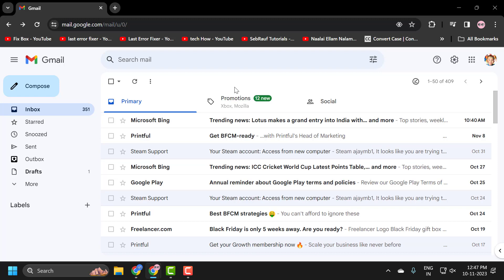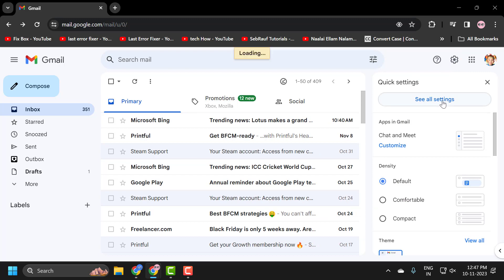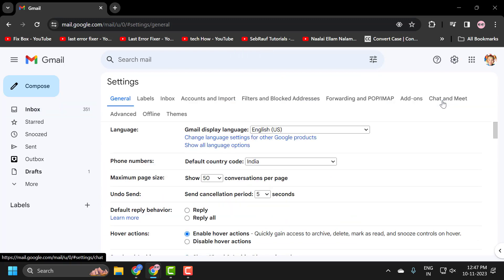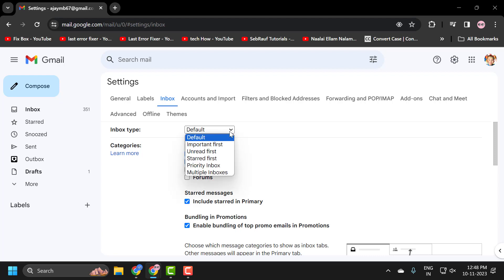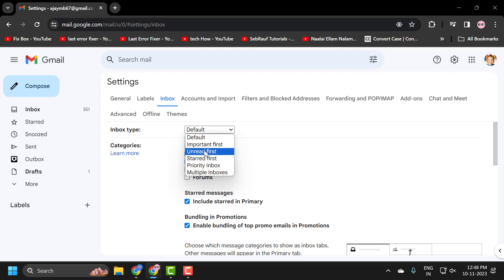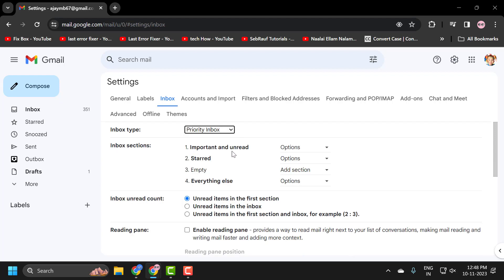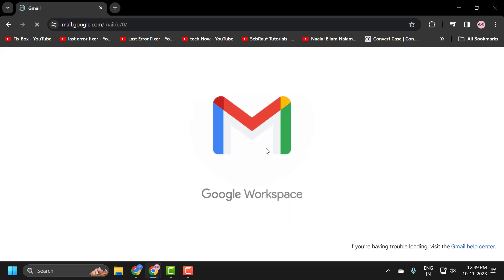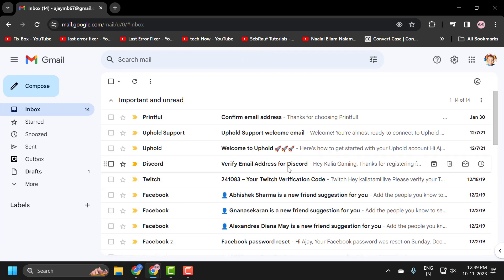How To Change Inbox Type In Gmail (Guide)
Customize your Gmail experience by learning how to change the inbox type. This guide provides simple instructions to help you tailor your inbox according to your preferences, making your email management more efficient.

In This Video :
change inbox view in Gmail
Gmail inbox type
how do i customize my Gmail inbox
how to change inbox settings in Gmail
how to add inbox categories in Gmail
how to change default inbox on Gmail
how to customize my Gmail inbox
how to change Gmail inbox view